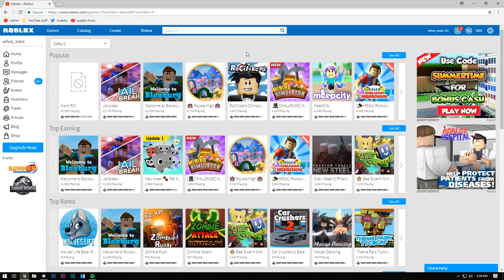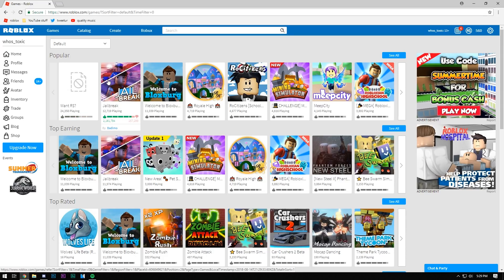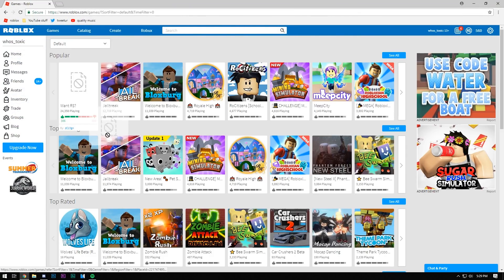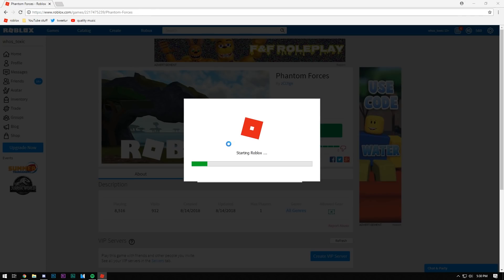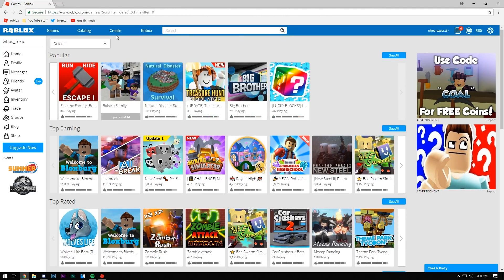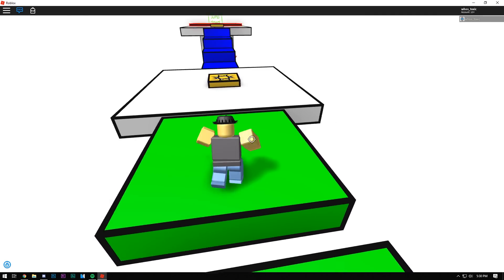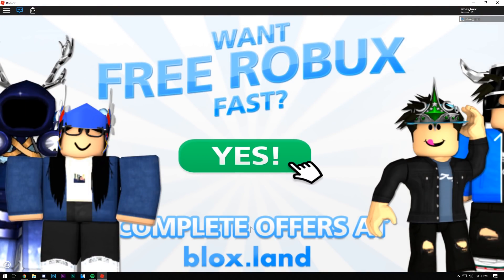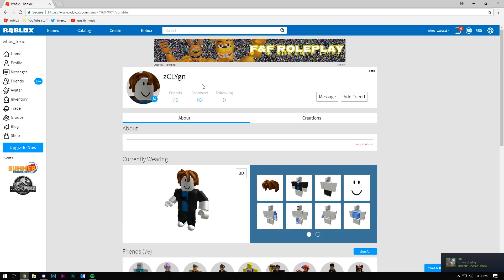THIS GAME IS MORE POPULAR THAN JAILBREAK?!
sorry this was a bad video

no extra star :P